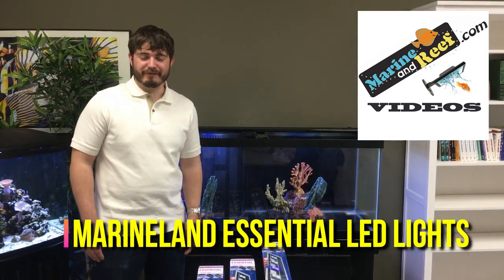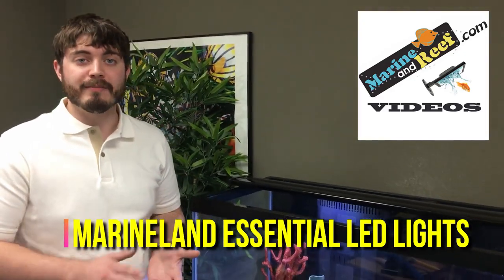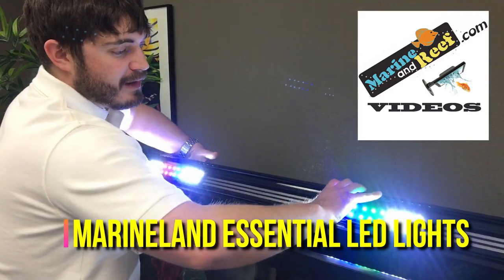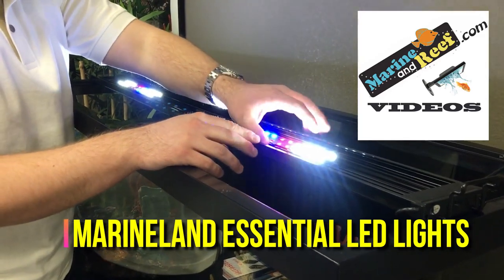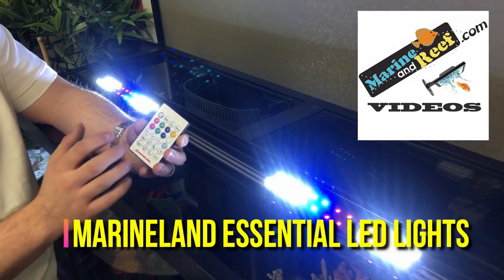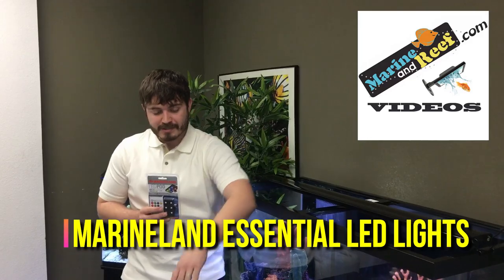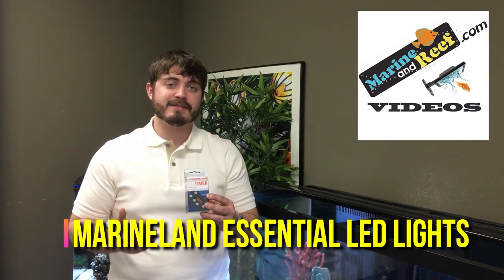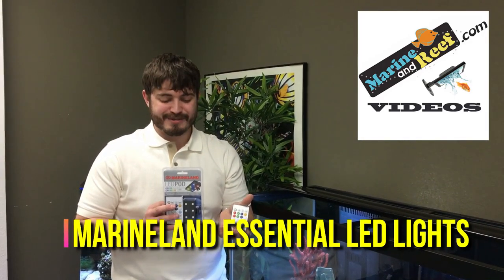Marineland Fully Adjustable Essential LED Lights from MarineAndReef.com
Now at MARINEANDREEF.COM. We now carry the Marineland Fully Adjustable Essential LED Lights. These lights feature replaceable LEDs. You can also add additional LED PODs with different colors to the Marineland Essential lights. Create the perfect LED light for your particular tank and add, move and replace LED PODs as needed. 20", 24", 30", 36" & 48" versions available. All versions have expandable legs.